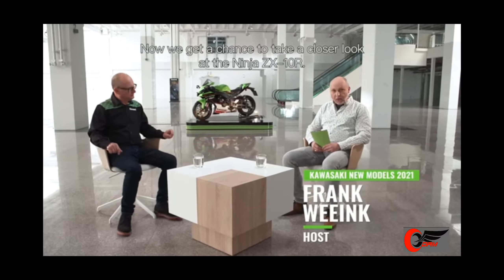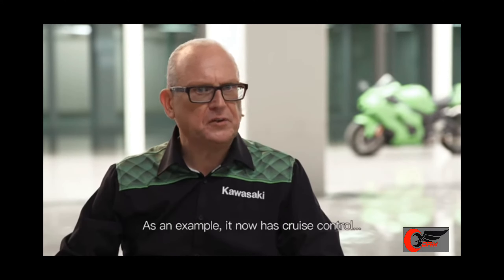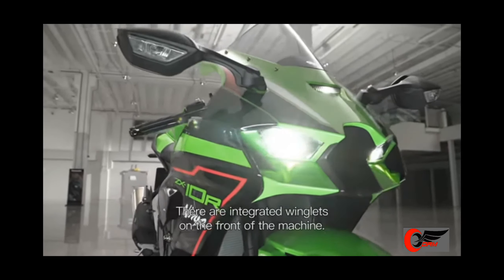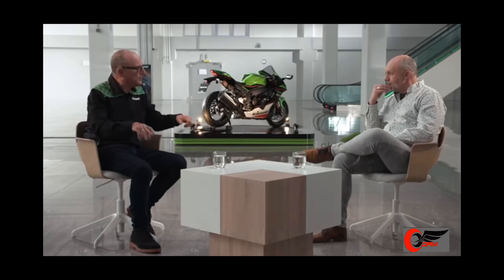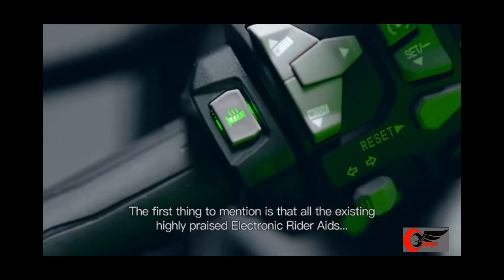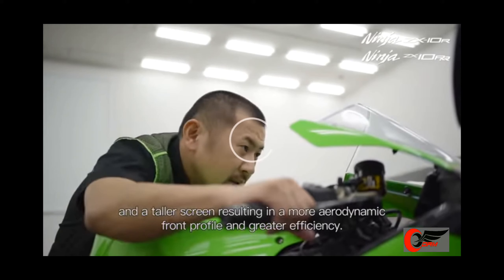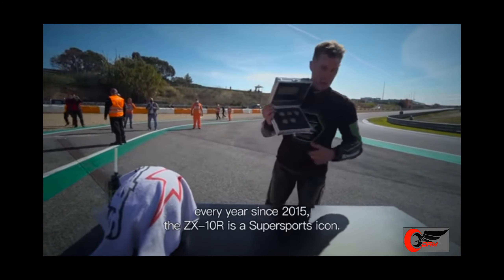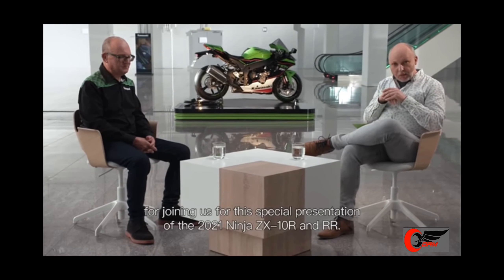2021 Kawasaki ZX10 | Affordable 1000cc super sport | will be launched Soon.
Kawasaki has updated the Ninja ZX-10R and ZX-10RR for 2021 and the motorcycles feature cosmetic and mechanical changes.

Features revised styling, chassis and updated Euro5/BS6 engine

New 4.3-inch TFT display with Bluetooth connectivity

Gets cruise control as standard.

2021 Kawasaki Ninja ZX-10R and ZX10-RR: design

The Kawasaki Ninja H2's sharp design cues seem to have been the inspiration behind the new Ninja ZX-10R and the Ninja ZX-10RR. The twin LED headlamps are placed on either side of the central ram intake tunnel and lends the ZX an aggressive face. Kawasaki has cleverly integrated the winglets (first time in the 10R), inside the side fairings and claims it helps improve downforce by 17-percent.  The tail section looks sharp as ever and on the whole, the design exudes a fair amount of aggression. The colour options are pretty bold as well, especially the ZX-10RR’s bright green shade.

Kawasaki Ninja ZX-10R and ZX-10RR: Ergonomics

Kawasaki has tweaked the ergonomics on the new ZX-10s to result in a more committed riding position. The footpegs  are set 5mm higher, clip-ons are 10mm further forward, while the triple clamp itself has been lowered.

2021 Kawasaki Ninja ZX-10R: Chassis

Kawasaki has also made revisions to the chassis. Firstly, the wheelbase has gone up by 10mm. This was done by incorporating a new swingarm that’s 8mm longer (with a 1mm lower pivot point) while the lowered triple clamp has led to greater front fork offset, contributing to the longer wheelbase. The fully-adjustable Showa Balance Free Fork and rear monoshock also feature tweaked internals and the result of these changes is improved handling.

2021 Kawasaki Ninja ZX-10R and ZX-10RR: Engine

The 998cc, inline-four engine has been updated to meet the Euro5/BS6 emission norms with the help of a revised exhaust system and catalytic converter. While the power figures are yet to be revealed, it should be the same (203hp/115Nm) as before.

The engine is paired to a six-speed gearbox with shorter first, second and third gears and larger (by 2 teeth) 41-tooth rear sprocket for quicker acceleration.

2021 Kawasaki Ninja ZX-10R and ZX-10RR: Electronics

As far as electronics are concerned, the Bosch six-axis IMU governs the traction control, riding modes (3 standard and 4 customisable), cornering ABS and more. The settings can be accessed via the new, Bluetooth connectivity enabled 4.3-inch TFT display. It also gets cruise control as standard as well as engine-braking control, launch control, a quickshifter and electronic Öhlins steering damper.

2021 Kawasaki Ninja ZX-10RR features

For those who want a little more from their litre-class motorcycle, the ZX-10RR features upgraded engine internals, that includes titanium con-rods, lighter pistons, new camshafts, and new intake and exhaust springs. The airbox is also not as restricted as on the ‘R’. It also rides on lighter, forged Marchesini wheels while the brakes are top-shelf Brembo Stylema calipers with steel braided lines.

2021 Kawasaki Ninja ZX-10R and ZX-10RR: Price and availability

Expect the ZX-10R and RR to go on sale in India sometime next year and sport a significant price hike over the current model.